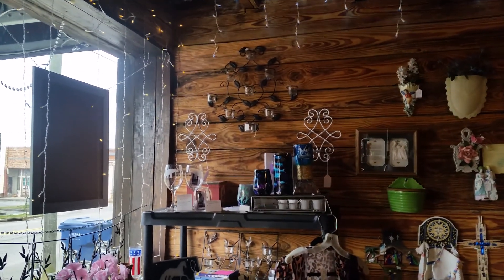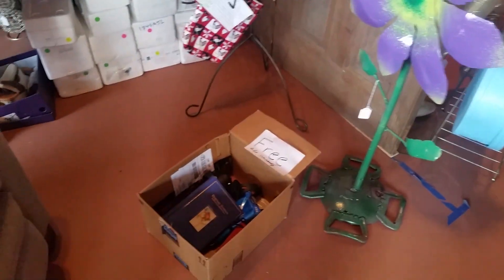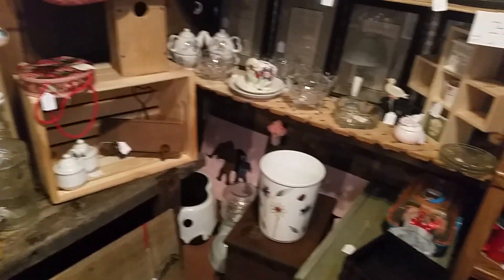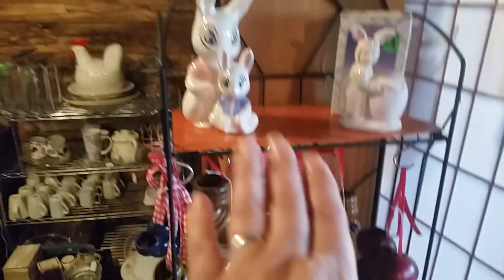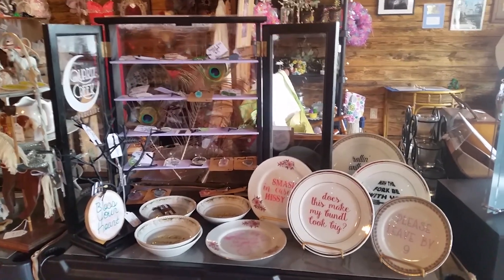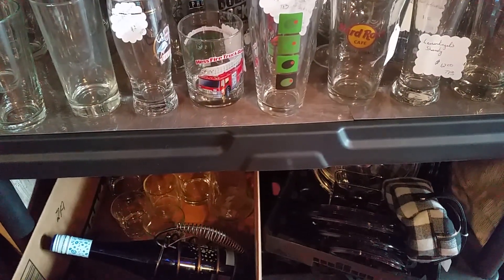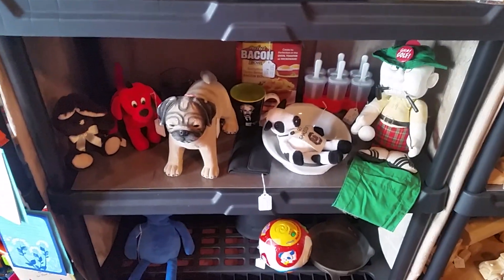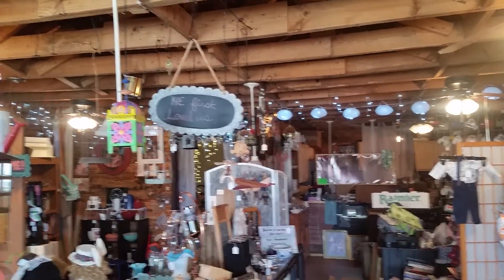Swansea Treasure Shoppe 3/24/21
15 vendors,  7 new vendors this month.